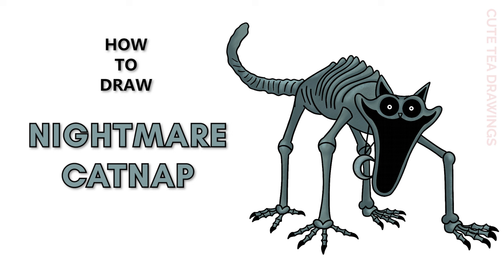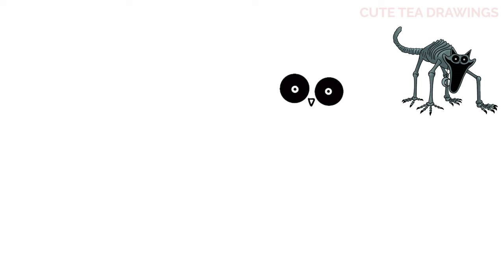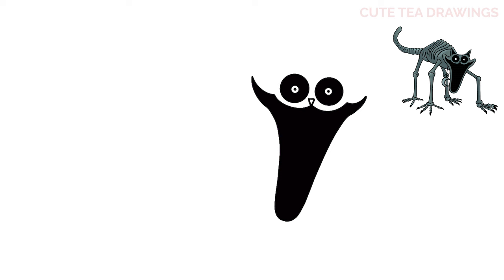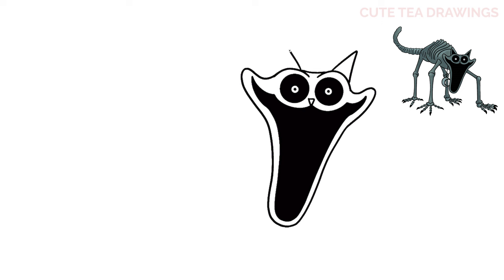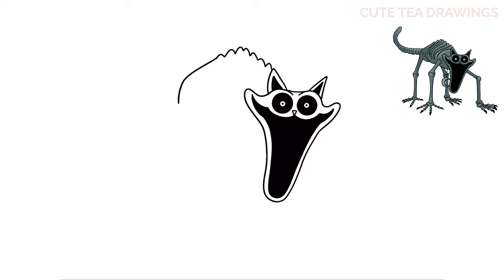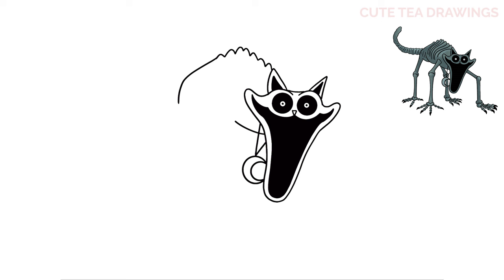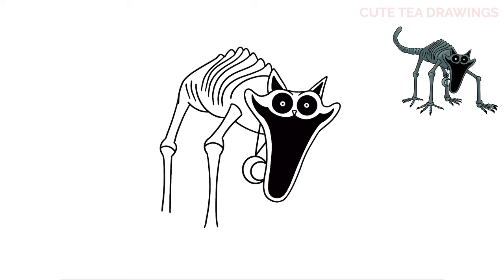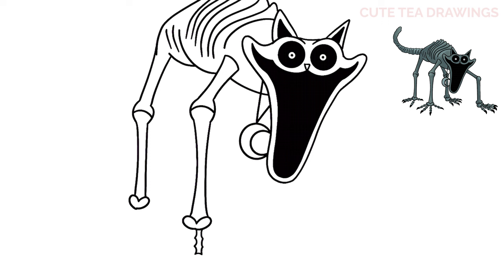How To Draw Nightmare Catnap from Poppy Playtime | Smiling Critters | Easy Drawing Tutorial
How to draw Nightmare Catnap, the purple cat from Poppy Playtime - Smiling Critters - Chapter 3

CatNap, otherwise known as Experiment 1188, is a highly anticipated antagonist in Poppy Playtime, with his impending debut in Chapter 3: Deep Sleep having fans eagerly awaiting his appearance.

- 2020 iPad Pro 12.9"
- Apple Pencil 2
- Procreate App